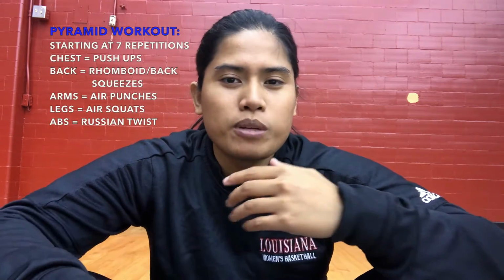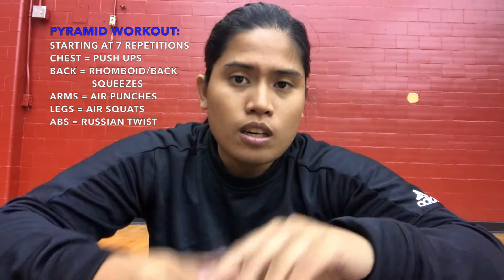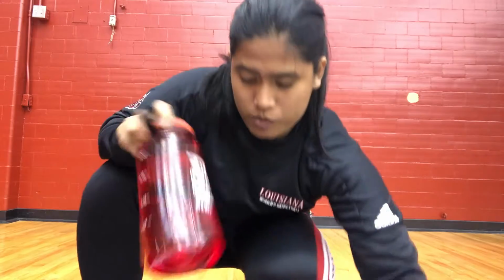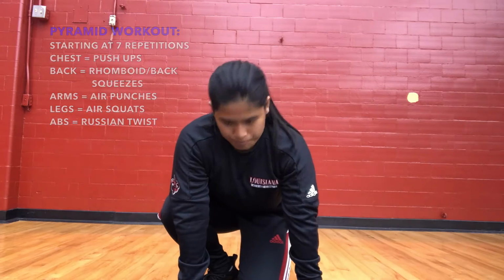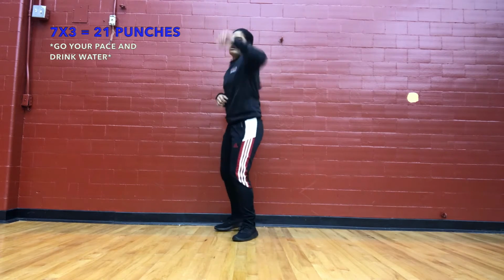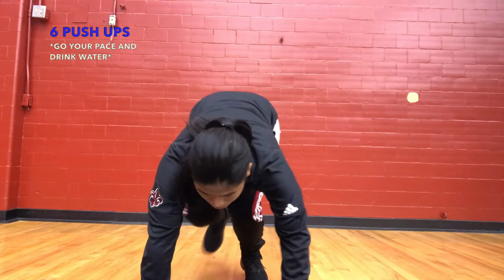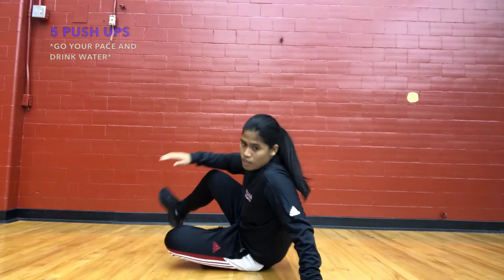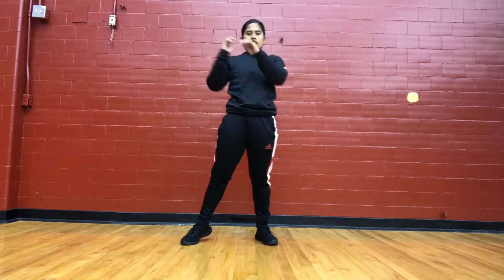PYRAMID: FULL BODY WORKOUT // NO EQUIPMENT (8-14mins)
***Put video at 1080 for better quality!!!***

FIRST WORKOUT VIDEO!!!
Coronavirus has closed down gyms, but for us to stay healthy we must stay active! So here is one of my quick non-gym workouts. It can be done within 8-14 mins depending on your pace. You can choose to do the workout, modify it however you want or just pull what you like from it.

PYRAMID WORKOUT:
STARTING AT 7 REPETITIONS
CHEST = PUSH UPS
BACK = RHOMBOID/BACK
                SQUEEZES
ARMS = AIR PUNCHES
LEGS = AIR SQUATS
ABS = RUSSIAN TWIST